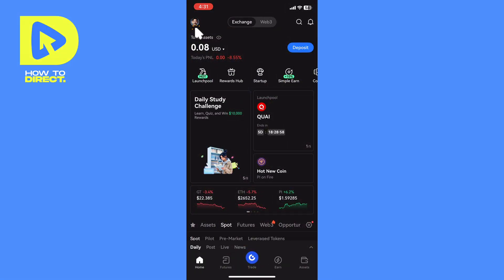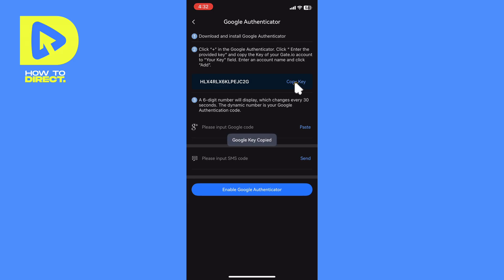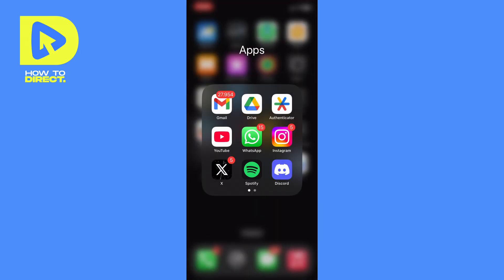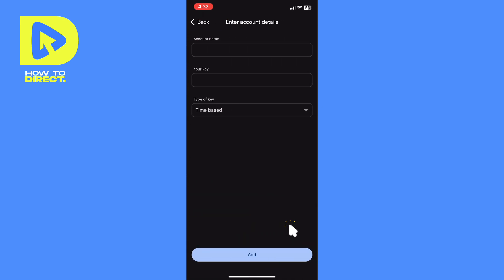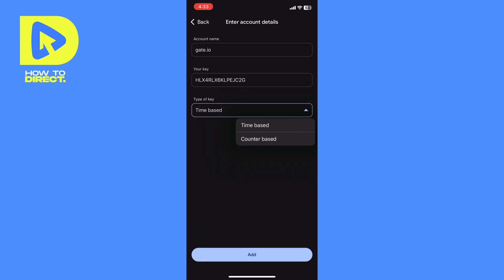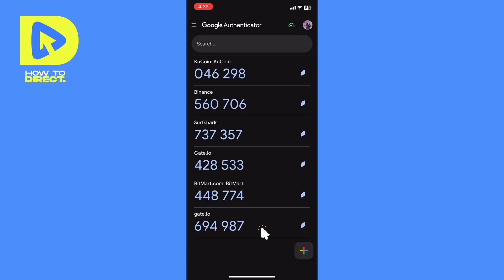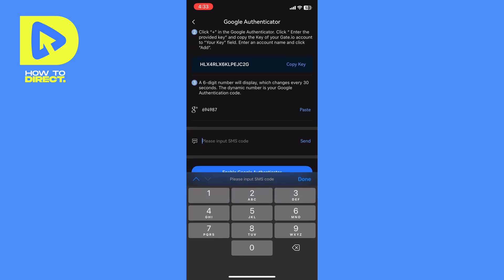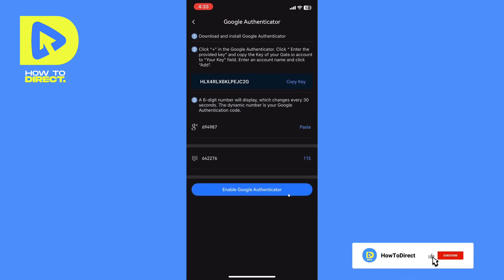How to Set Up Google Authenticator on Gate.io - Full Guide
How to Set Up Google Authenticator on Gate.io

Learn How to Connect Gate.io to Google Authenticator